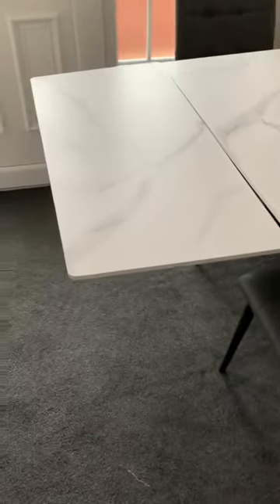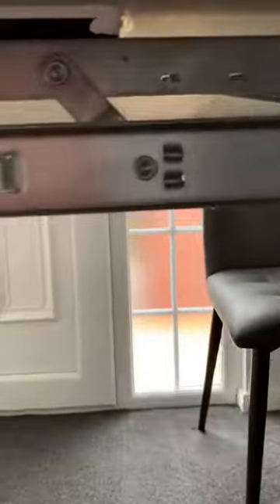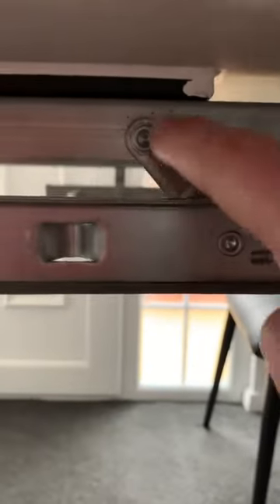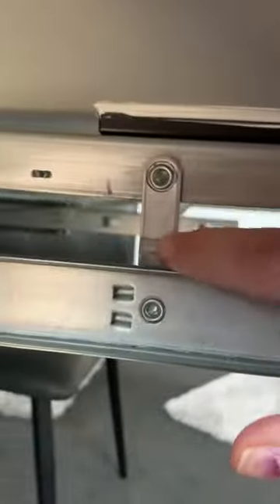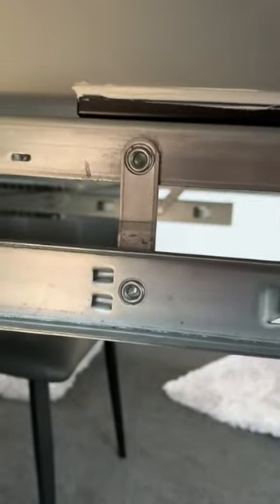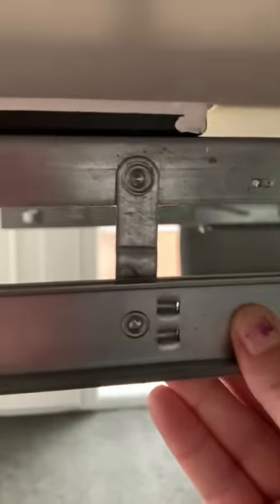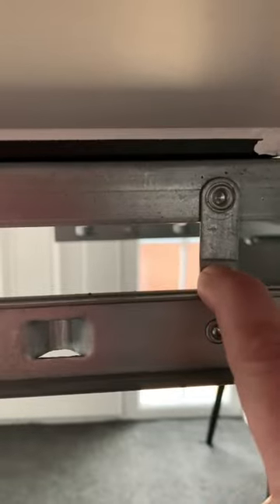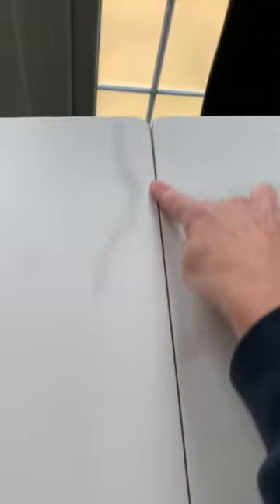HOW TO Adjusting a ceramic dining table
Benefits of a Ceramic Tables
"It’s modern, stylish- & unique sleek design looks great in any home of the modern family.
Ceramic surfaces are very durable and scratch resistant, they will not dent easily; nor will it stain so you no longer need to worry about those red wine spills.
Ceramic table tops can also withstand extremely hot temperatures, you can put a hot item straight on the ceramic table top without a worry.